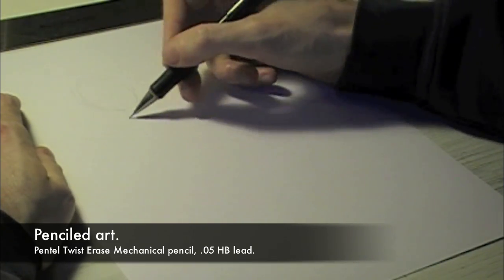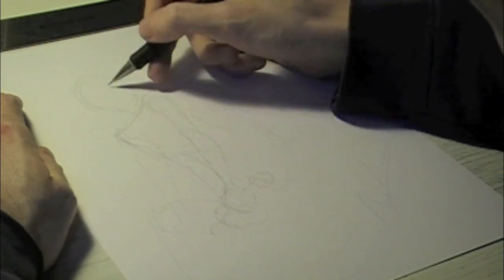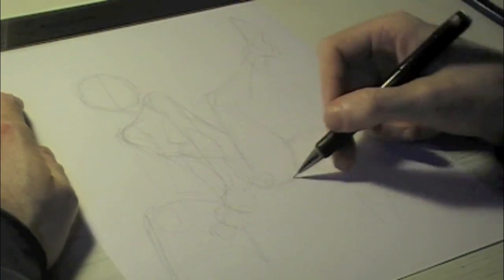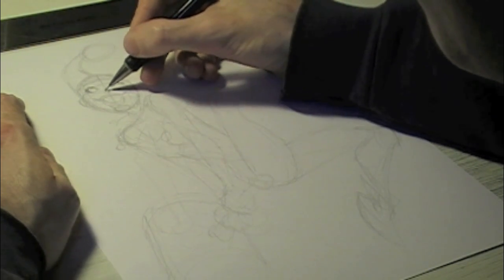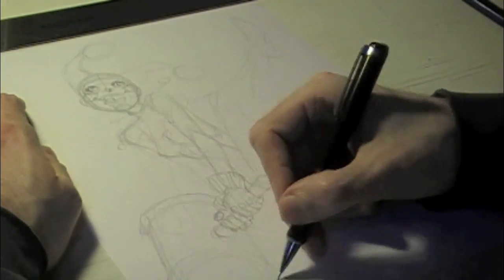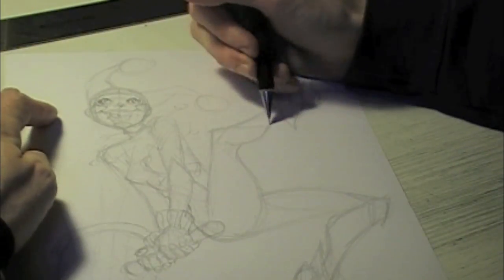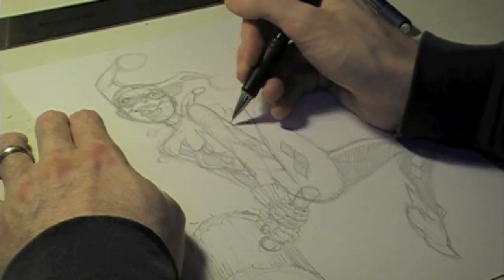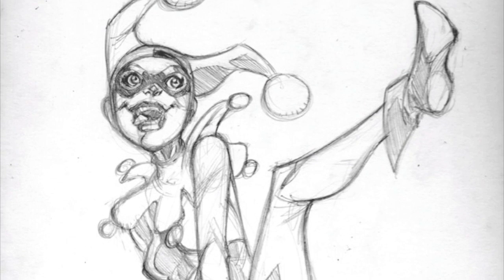Todd Nauck Draws Harley Quinn Part 1 of 3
Comic artist, Todd Nauck draws Harley Quinn.